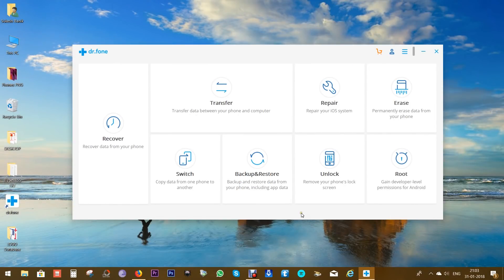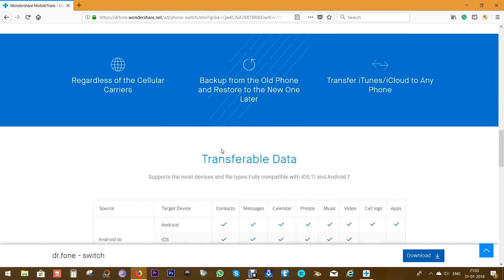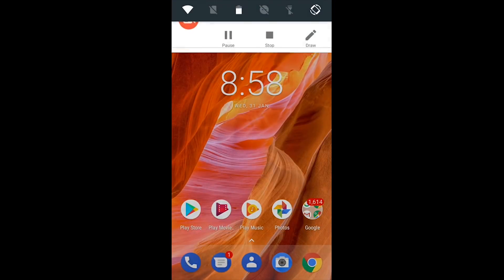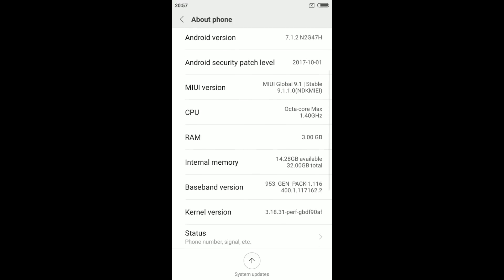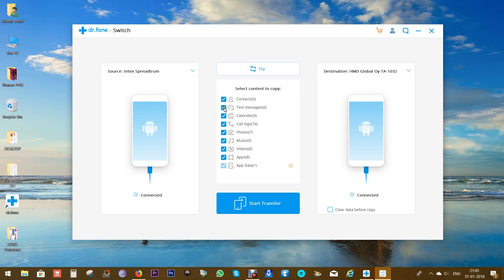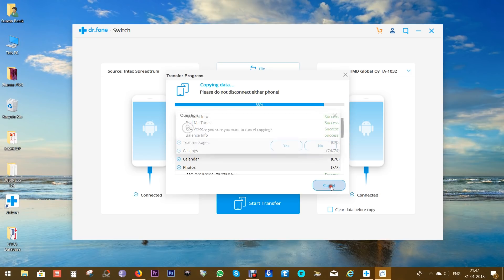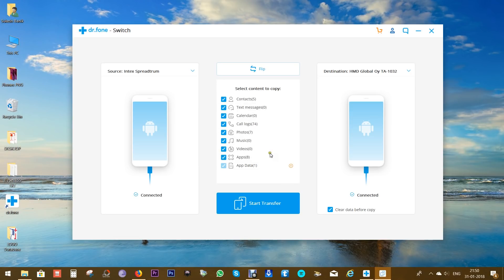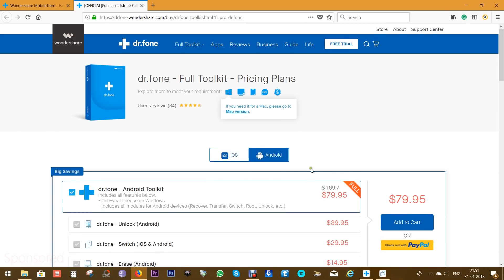Copy Old Phone Data into New Phone with just 1-click! (dr.fone Switch)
With dr.fone - "Switch", cross-platform data transfer is just a 1-click process: connect and transfer! So, if you just bought a new smartphone, copy data including contacts, text messages, documents, photos, videos & music into the new handset without any complex copy-paste process. Your new device will be ready within minutes!

Latest Android 8.0 & iOS 11 are supported without any issues. Also old & obsolete platforms like Windows Phone, Symbian, Blackberry works just fine. The process is highly reliable with zero data loss.